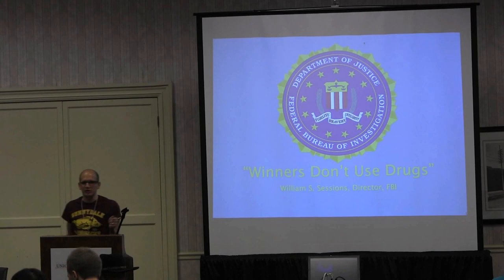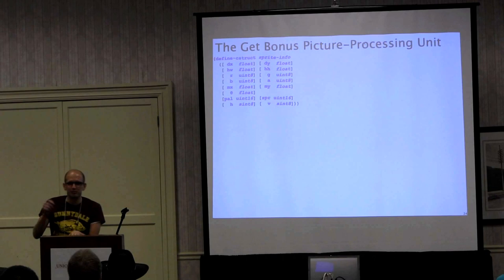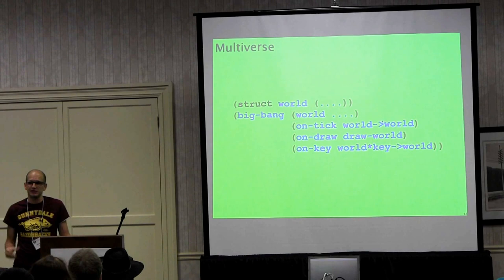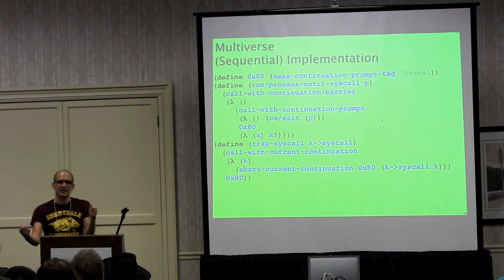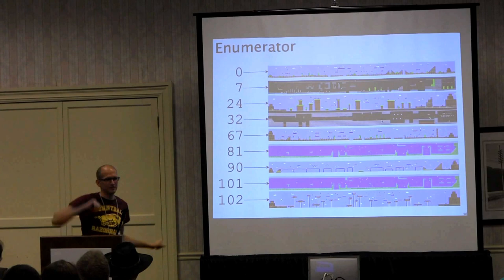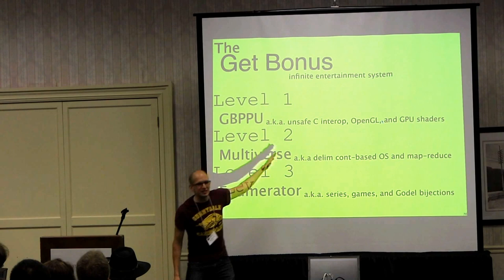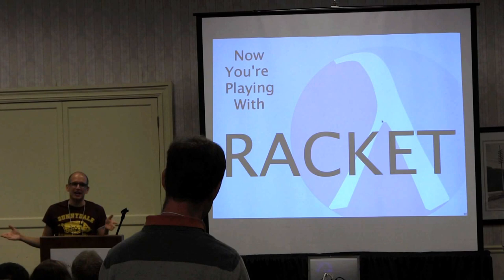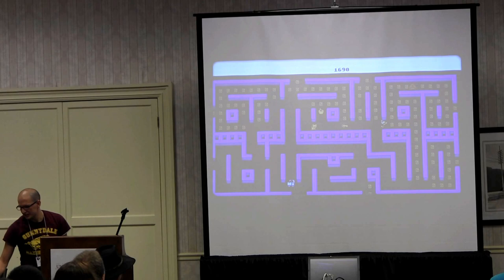(fourth RacketCon): Jay McCarthy — Get Bonus! Infinite Functional Entertainment at 60 FPS!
Hard real-time embedded systems with tight operating environments, a.k.a. console video games, are an exciting and challenging place to program functionally. The Get Bonus project is an effort to experiment in this space with Racket. This progress-report presentation will discuss some of our goals and some of the interesting implementations we've made in Racket.

Jay McCarthy is a visiting assistant professor at Vassar College and one of the developers of Racket. He works primarily on Racket's Web server, package system, networking libraries, and special projects, like DrDr.